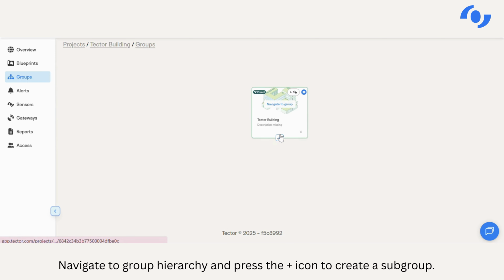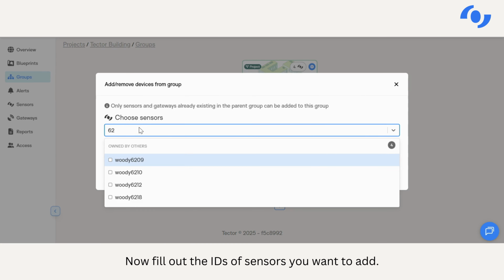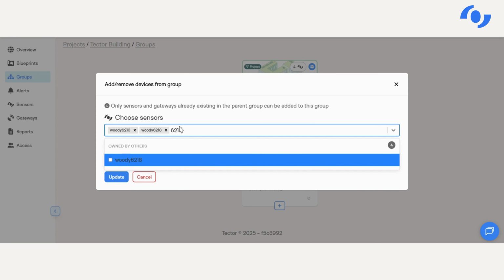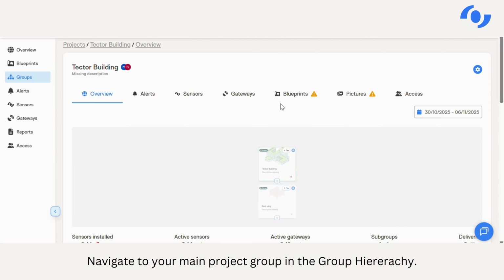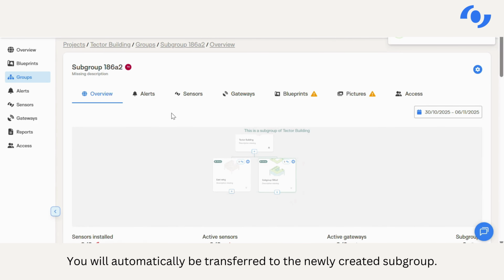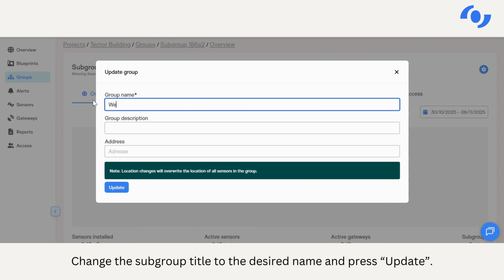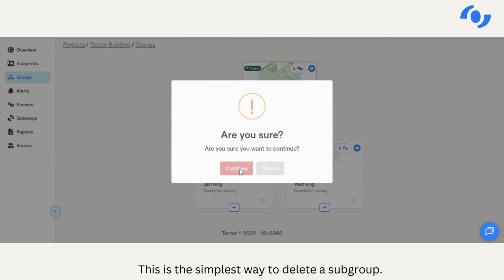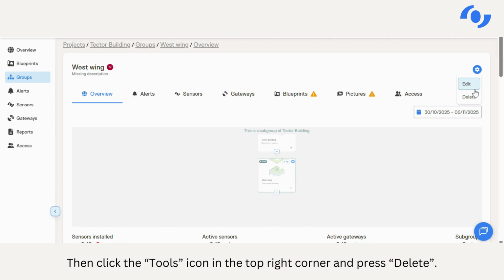How to create subgroups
Learn how to create and manage subgroups on the Tector platform with this step-by-step guide. This video shows you how to organize your sensors more effectively, giving you a clear overview of your setup. You’ll also learn how to delete subgroups and explore the different options available to manage them efficiently.

In this video series, we guide you through setting up the Tector platform from the ground up, making it ideal for new customers who want easy onboarding, smart configuration tips, and essential first actions. In this episode, you’ll see exactly how to create subgroups, customize them for your team, and keep your sensor network organized for maximum efficiency.

We’re here to help you get the most out of Tector.